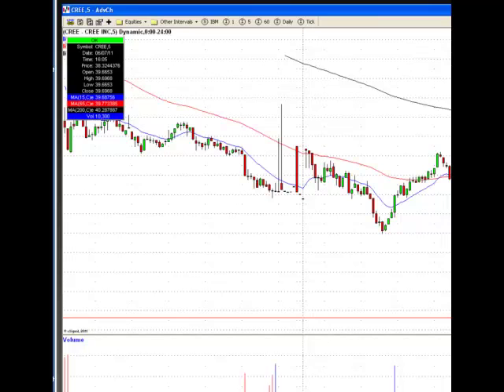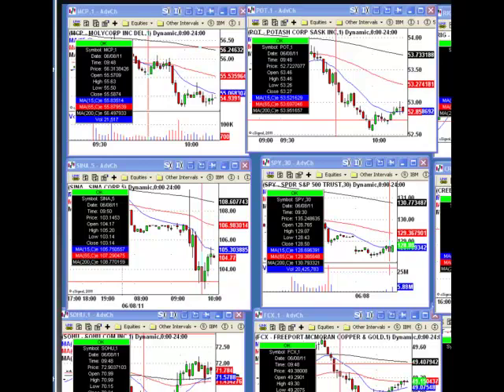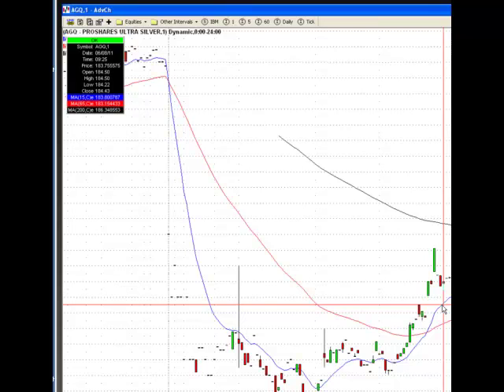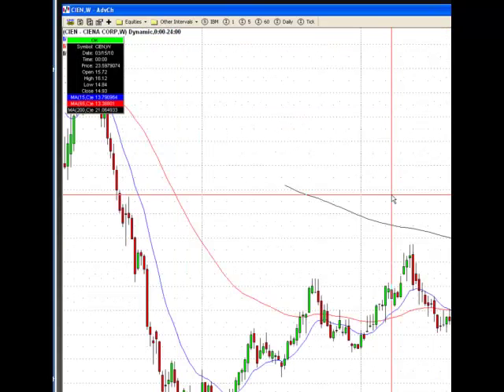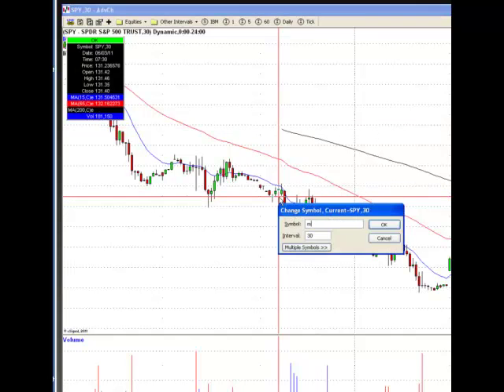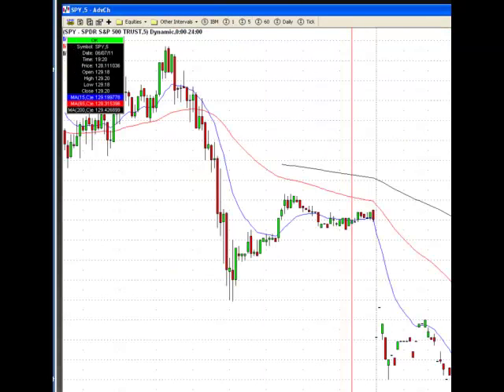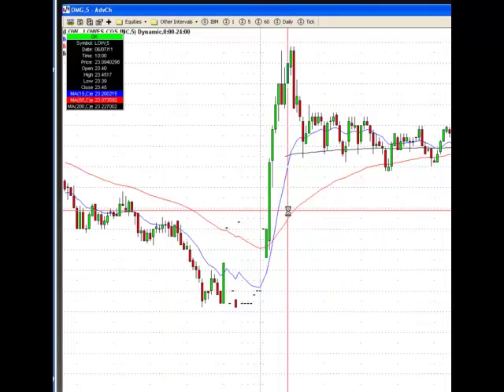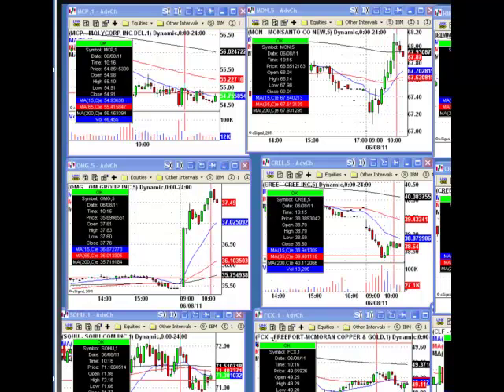FREE Day Trading Chat Room (June 08 2011 - Morning Session)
- Now you can join our risk free day trading chat room and learn the secrets of professional stock market day traders and option traders